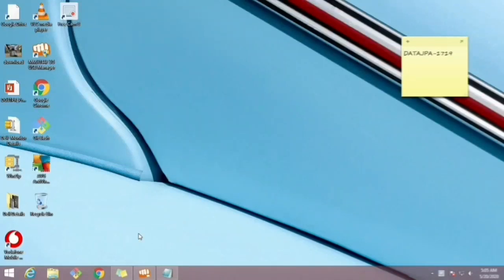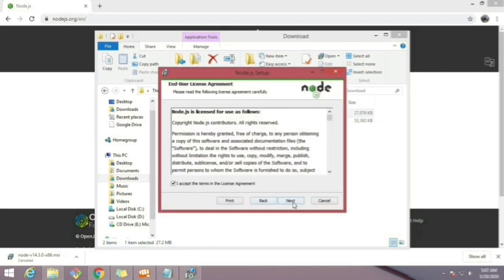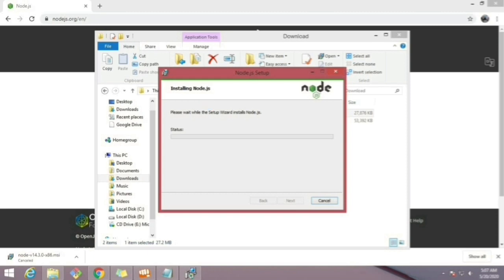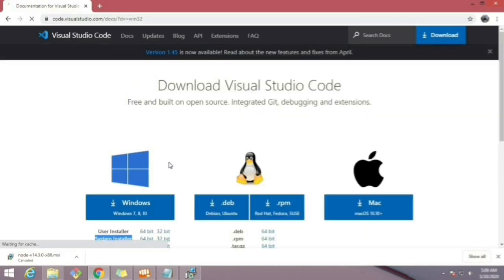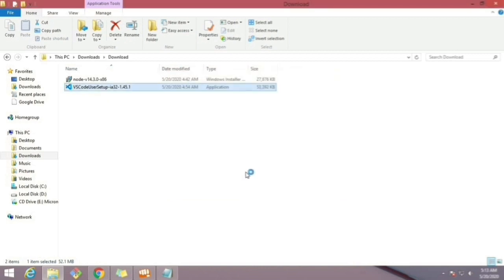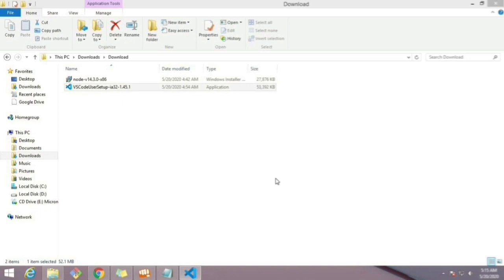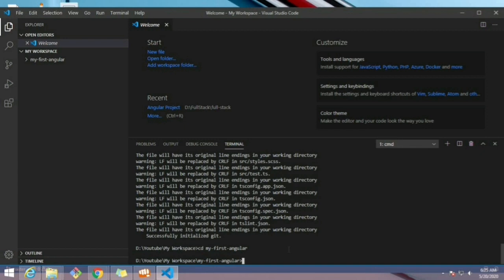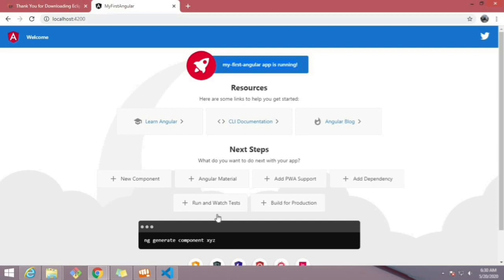Angular 9 step by step setup